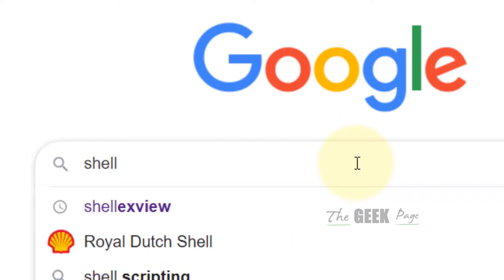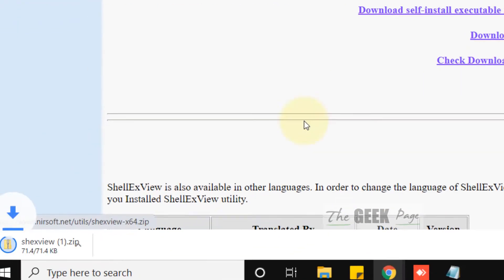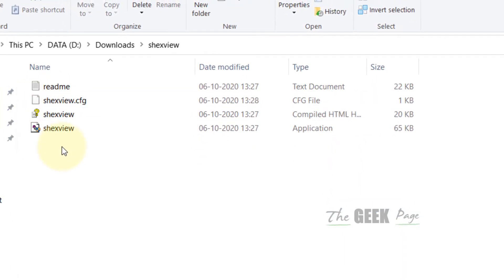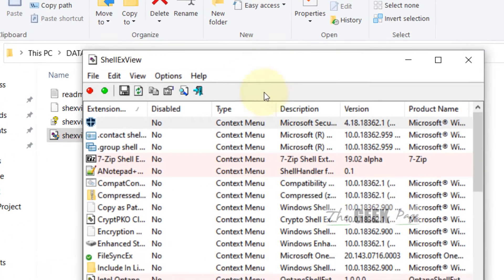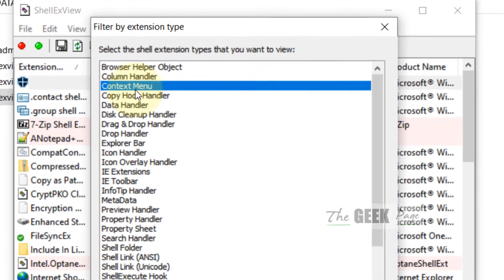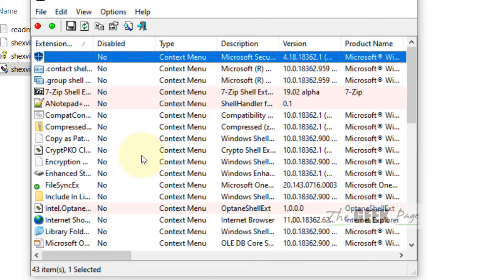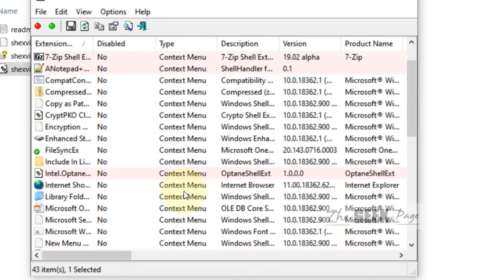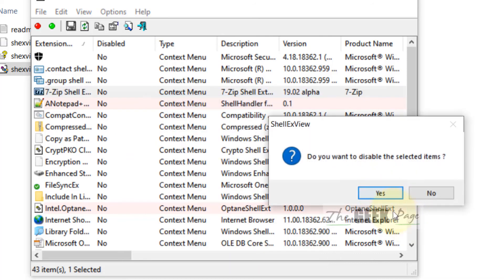Disable / remove context menu items with shellexview